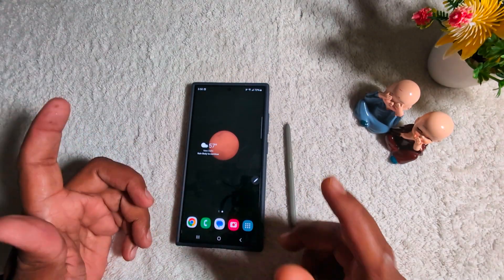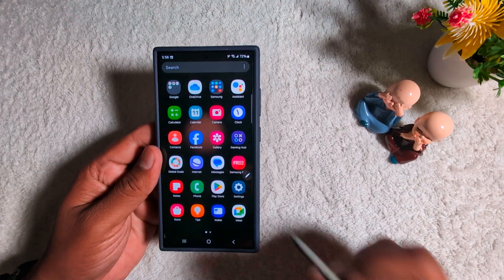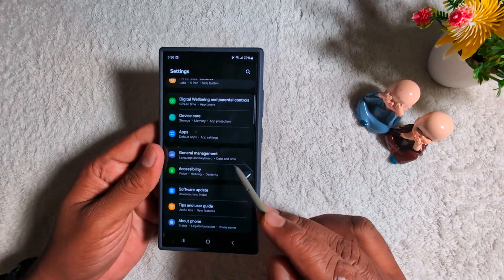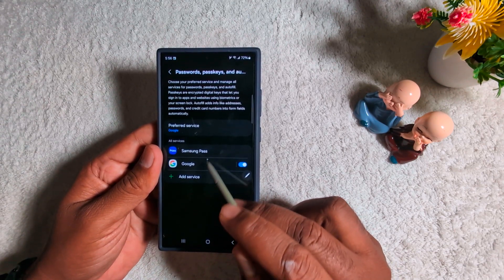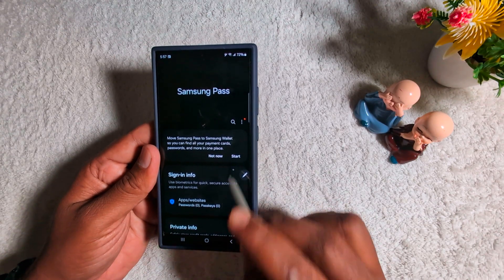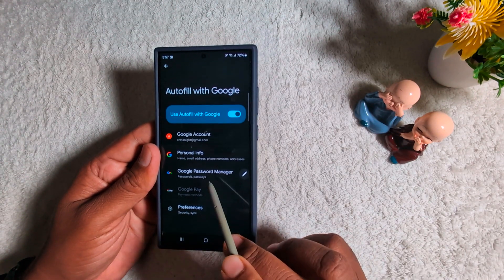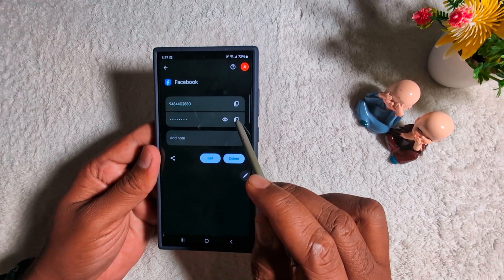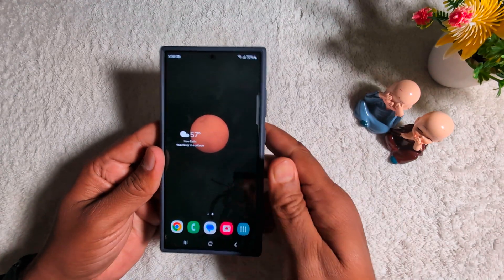How to View Saved Password on Samsung S24 Ultra | Check Saved Google Password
You can find saved password in Samsung Galaxy S24 Ultra and any other Samsung devices using this video even using Samsung Pass or Google password manager.

More Queries:
How to View Saved Password on Samsung S24 Ultra
How to check saved password in Samsung S24 Ultra
View Saved password on Samsung Phone
How to find saved password in Samsung Galaxy S24 Ultra
Find saved password on Samsung Galaxy
Find saved Google password in Samsung Galaxy S24 Ultra
Find Saved Password in Android Phone
Samsung S24 Ultra Saved Password View
Check saved Google password in Samsung S24 Ultra
Samsung S24 Ultra Google Password Manager
S24 Ultra
Samsung